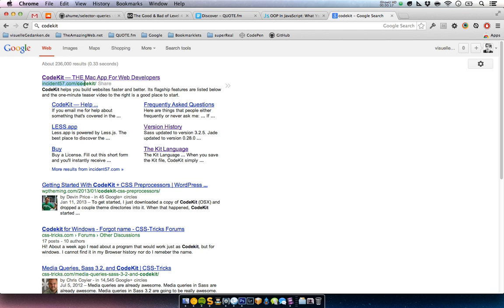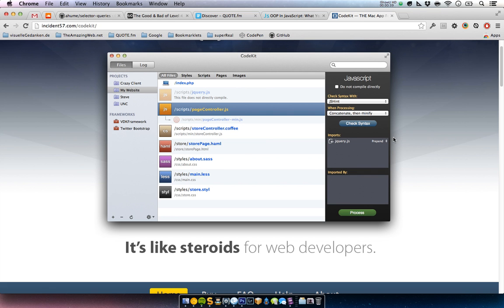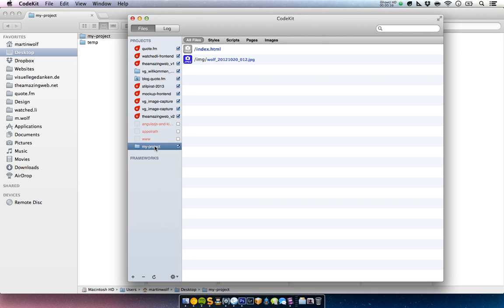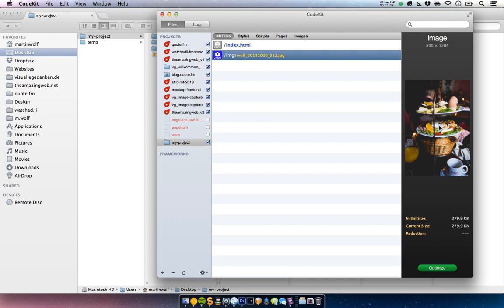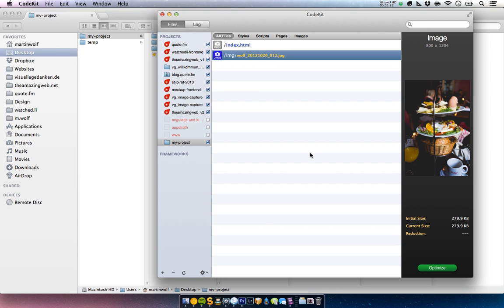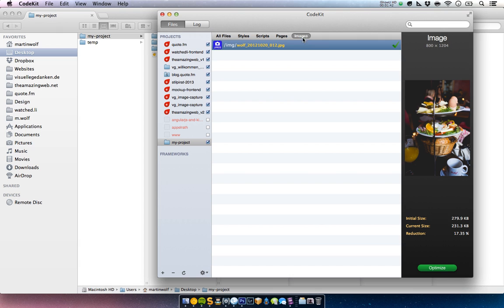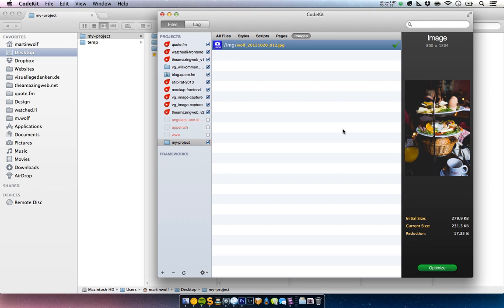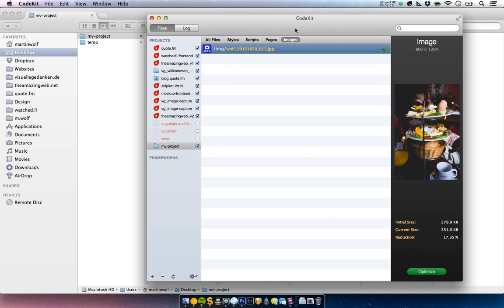Optimize your images with CodeKit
Ist just a one click process and your users will thank you for respecting their bandwidth.